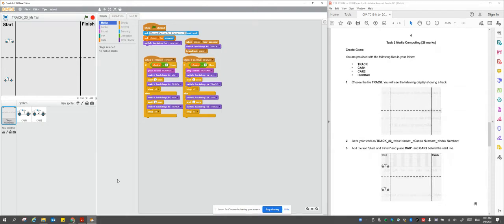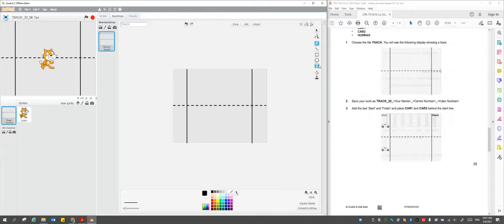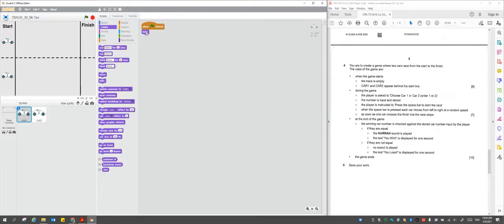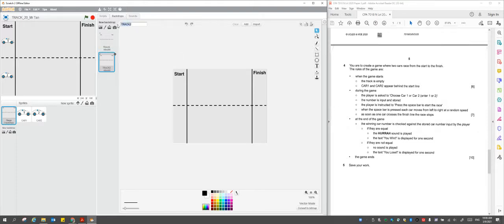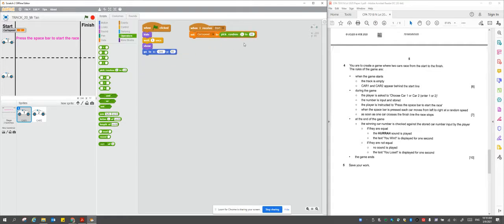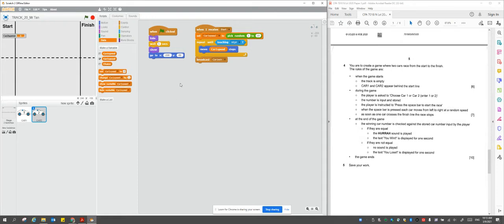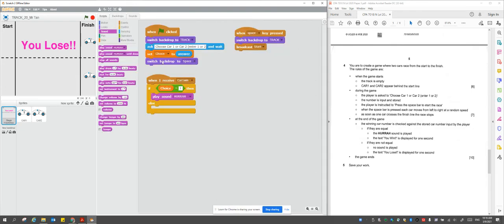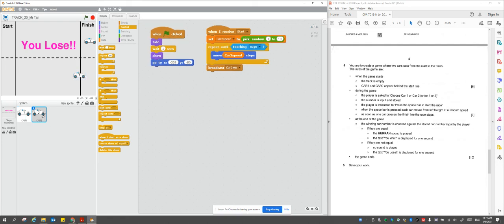CPA with Mr Leslie: N Level 2020 P3 Scratch